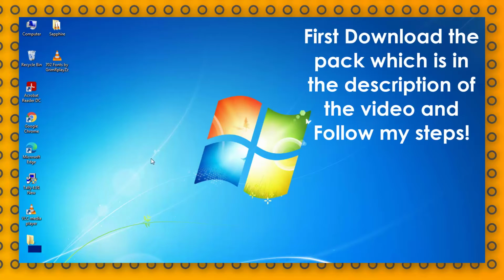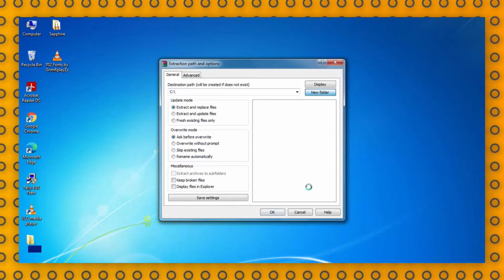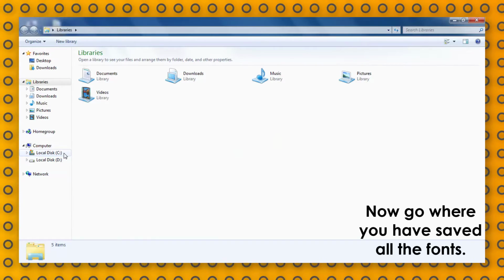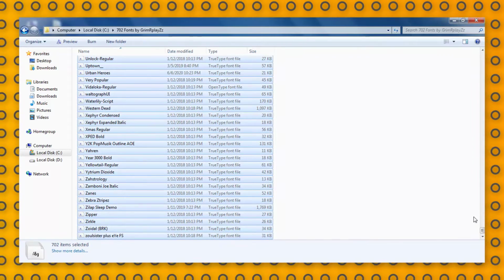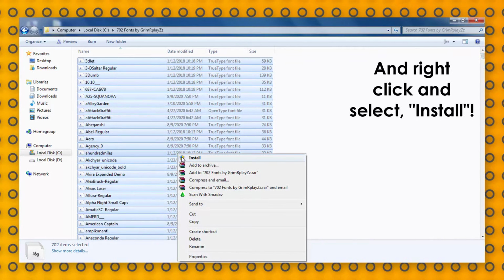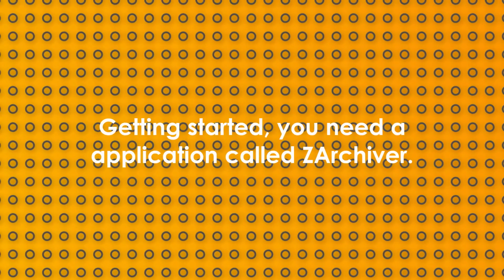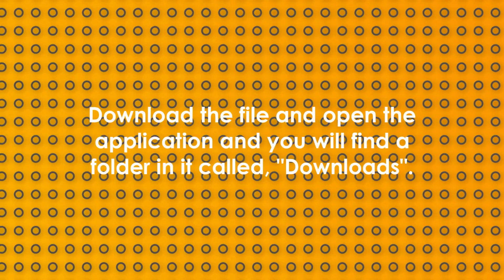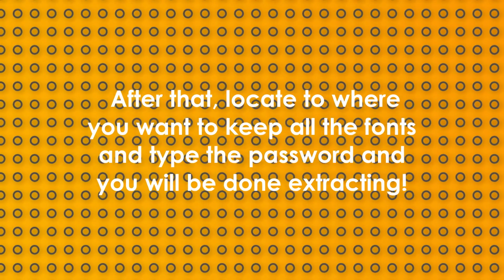702 FONT PACK for YouTubers 2021 | Top free 702 FONTS for PHOTOSHOP, PIXELLAB!!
702 FONT PACK for YouTubers | Top free 702 FONTS for PHOTOSHOP, PIXELLAB!!

⚠File is password protected! Watch the video till end to get PASSWORD!!⚠

About me :
Name : GrimRplayZz
Age : Error_404
Country : Error_404
Why I started YT : Making videos for fun!
My current YT status : Bad [ not much views and subs ]

I play on mobile and edit on PC :)

Softwares used :-
Premiere Pro CC 2018
Adobe After Effects 2017 (Sometimes)

Render time : 30 mins